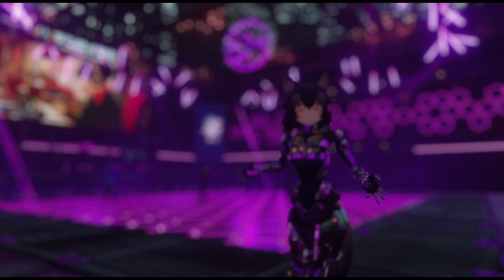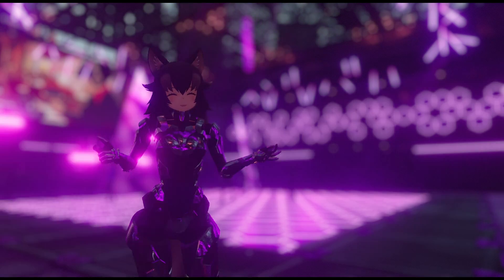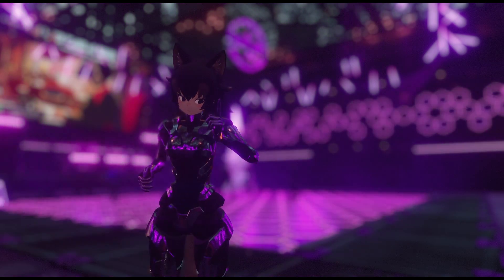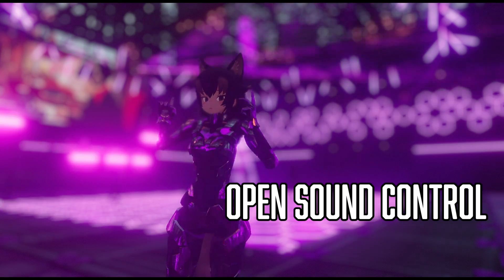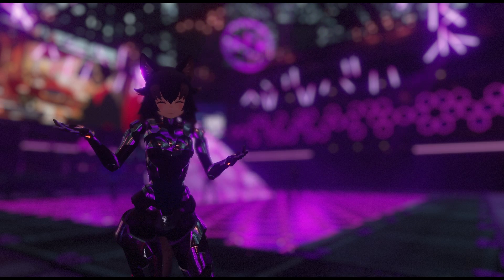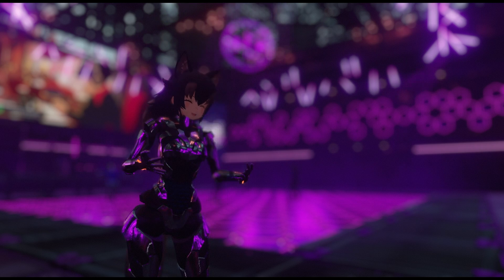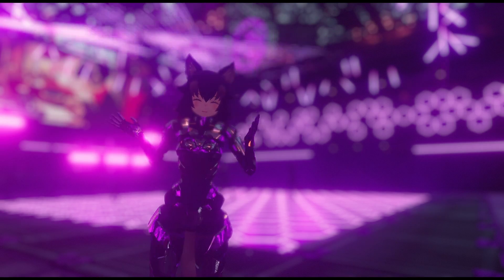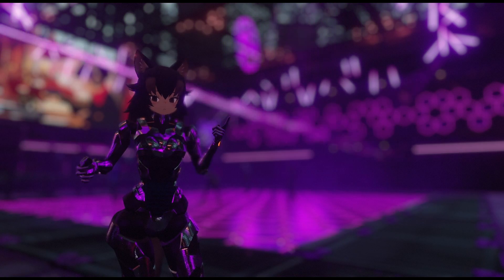VRChat Update: Zero To Hero (February '22)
The "OSC" update!

Bento code will work for 2 weeks.

Licenses & Credits:

Original Artwork by ME GET WREKD